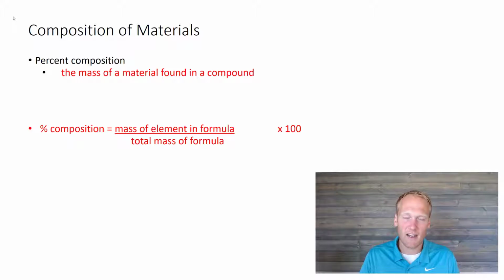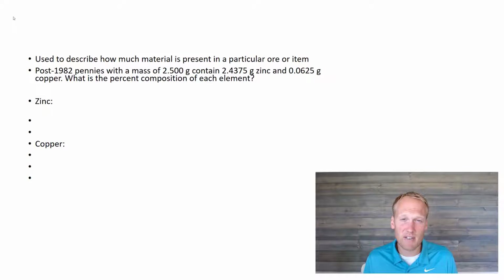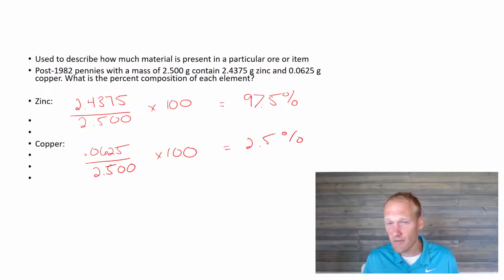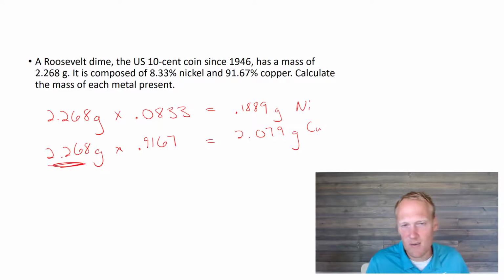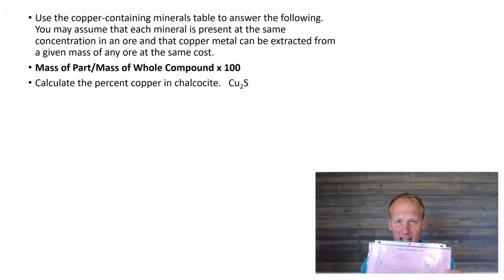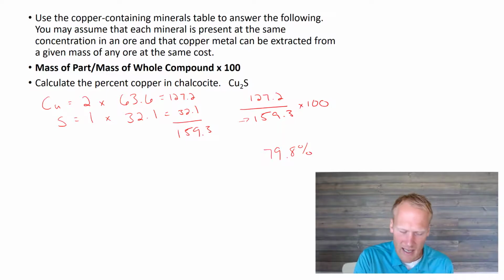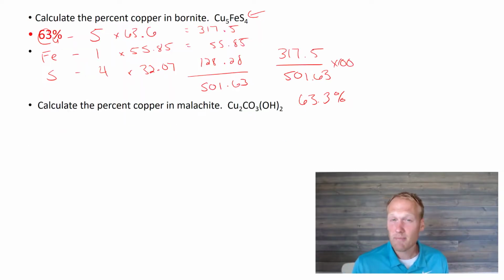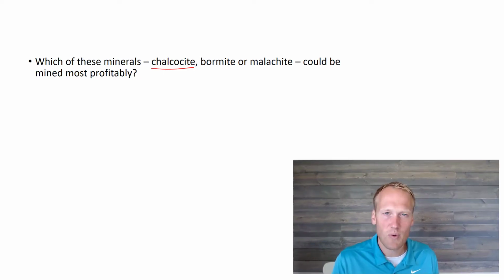ChemComm - 2.8 - Percent Composition